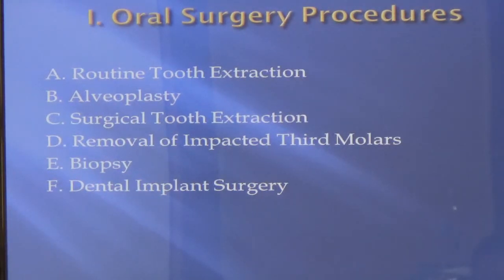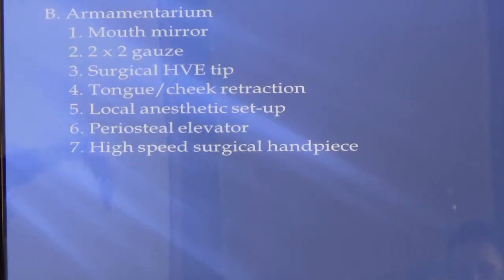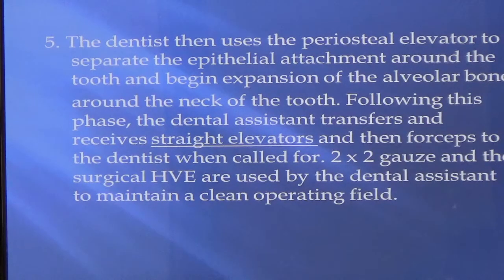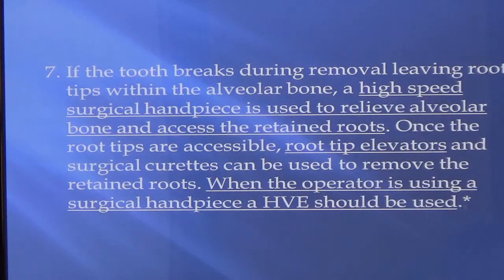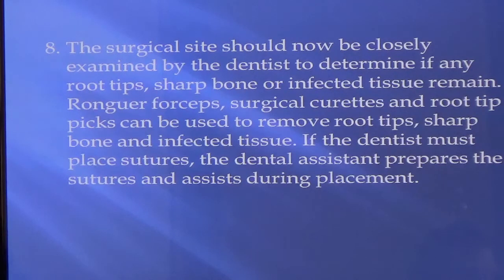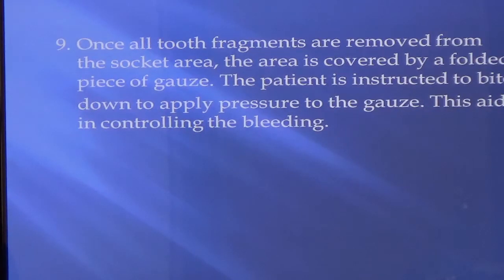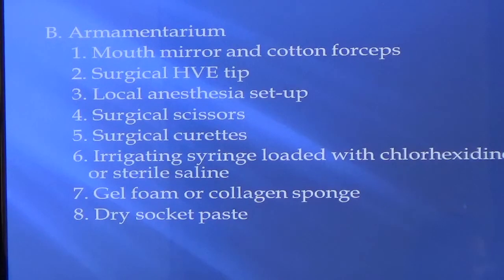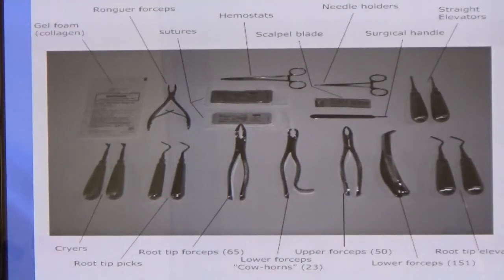Lab Session No. 15 Oral Surgery Procedures